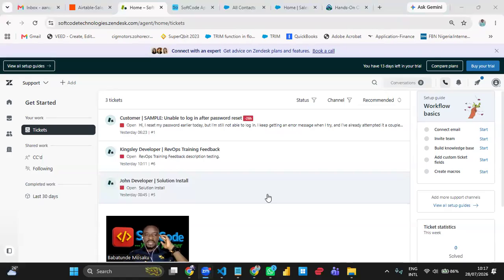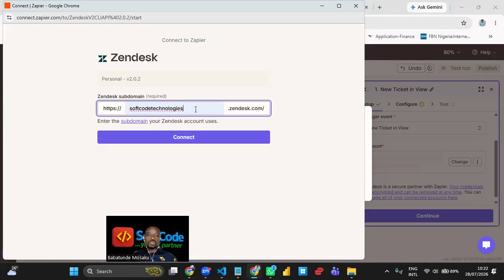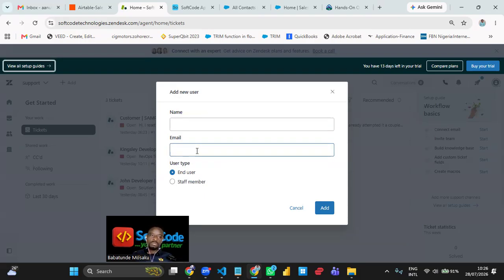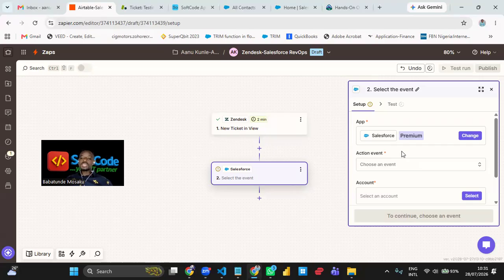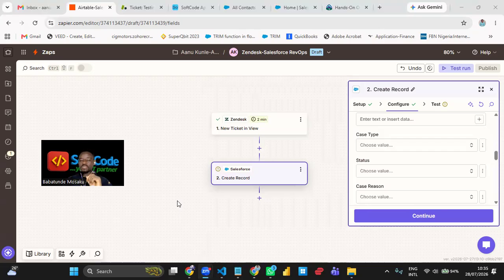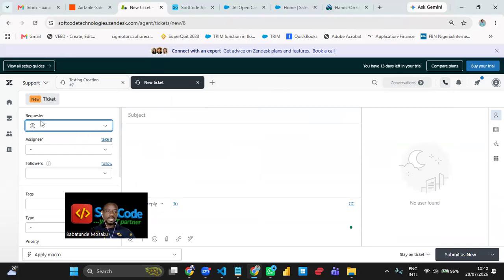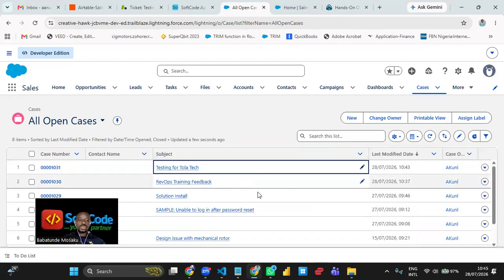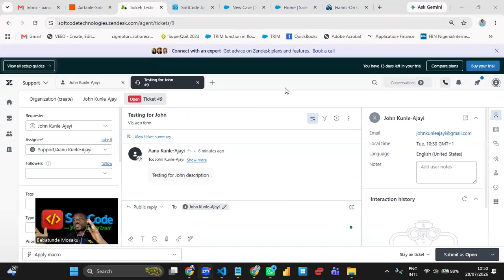Zendesk to Salesforce Integration Using Zapier | Create Salesforce Cases Automatically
Welcome to another episode of the Salesforce RevOps Integration Training Series!

In this hands-on session, we build a real-world integration between Zendesk and Salesforce using Zapier.

By the end of this tutorial, every new Zendesk support ticket will automatically create a Salesforce Case—eliminating manual data entry and helping Sales, Customer Success, and Support teams stay aligned.

📚 In this video, you'll learn:

✅ Why organizations integrate Zendesk with Salesforce
✅ How to connect Zendesk and Salesforce in Zapier
✅ Configure a Zendesk "New Ticket" trigger
✅ Create Salesforce Cases automatically
✅ Map Zendesk ticket fields to Salesforce Case fields
✅ Test the integration end-to-end
✅ Troubleshoot common integration issues
✅ Best practices for no-code CRM integrations

This tutorial is ideal for:

• Salesforce Administrators
• Salesforce Developers
• Salesforce Consultants
• Business Analysts
• RevOps Professionals
• Customer Success Teams
• CRM Administrators

This video is part of the Salesforce RevOps Integration Training Series, where we build practical integrations between Salesforce and modern GTM tools including:

• HubSpot
• Airtable
• Google Sheets
• Zendesk
• Shopify

💬 What Salesforce integration would you like to see next?